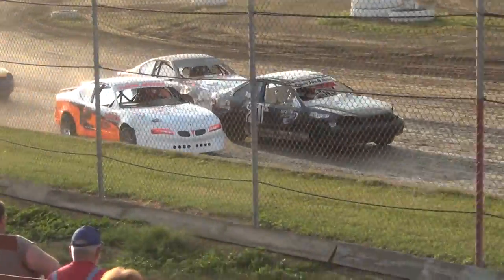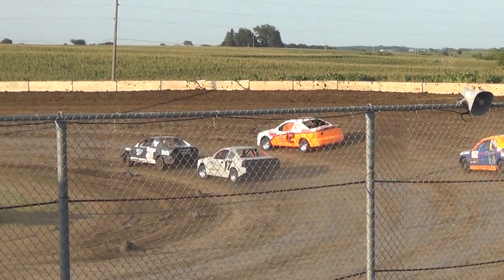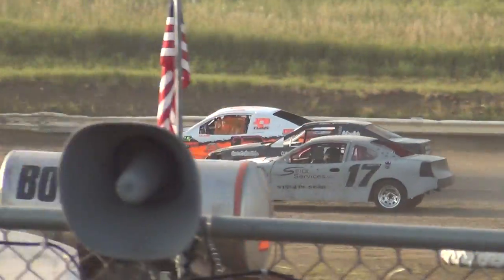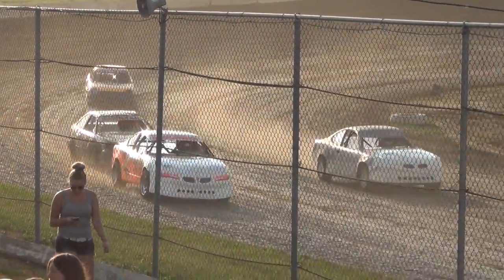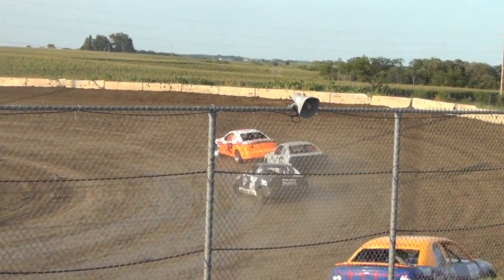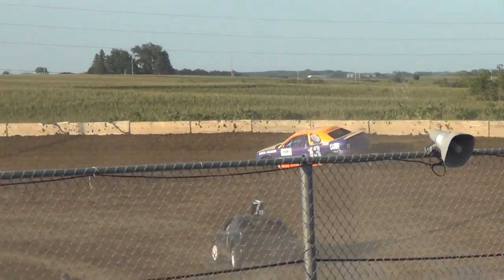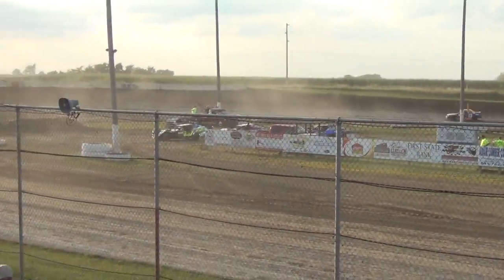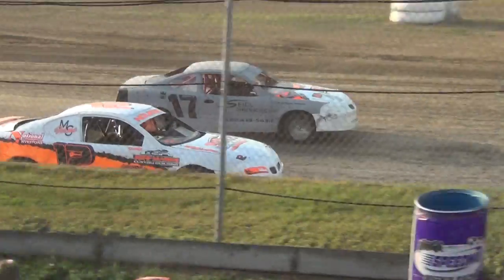Stuart 6 Cylinder Heat Race 8 3 2014